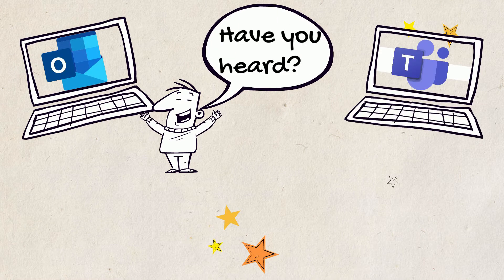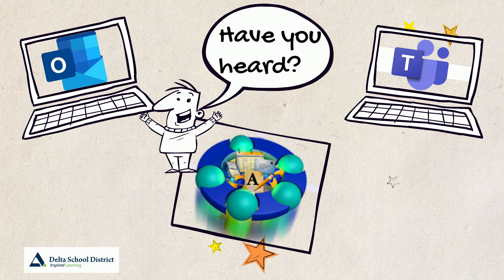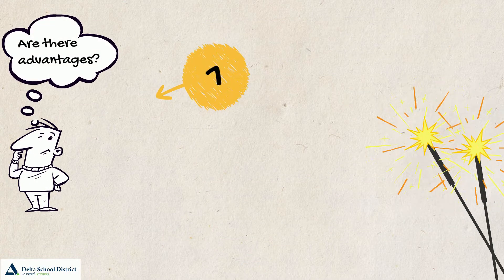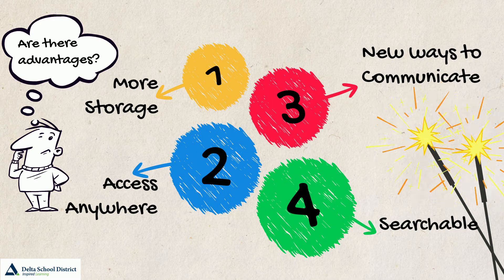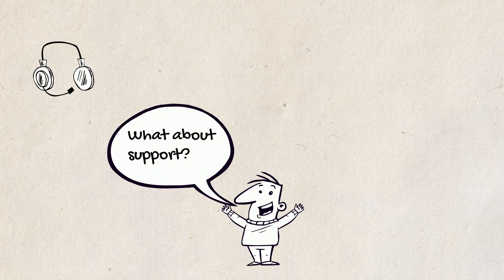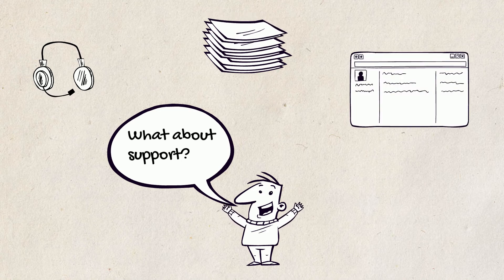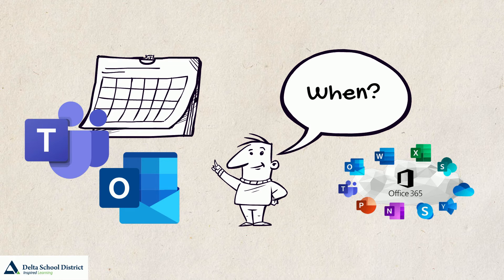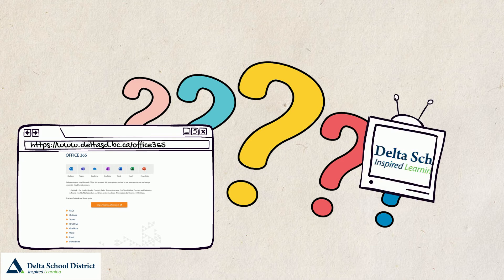MS Teams, Outlook and O365 Promo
Learn about these new tools that are coming to Delta in Spring 2021.